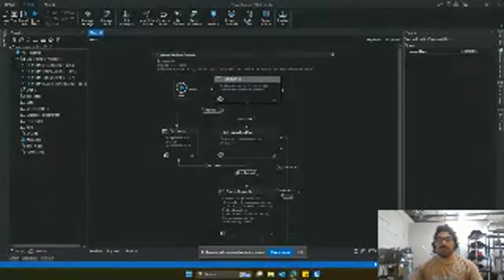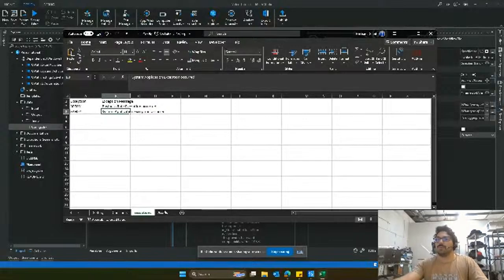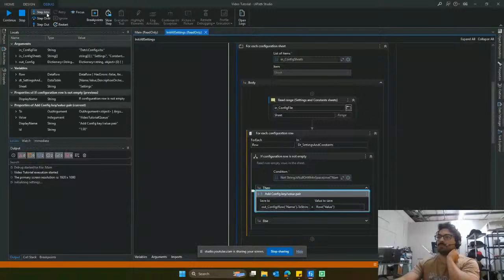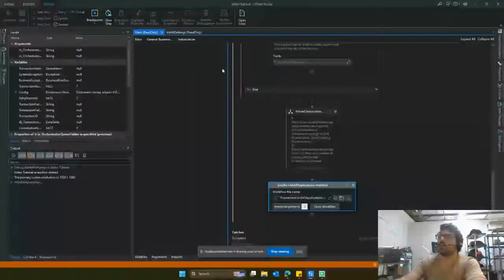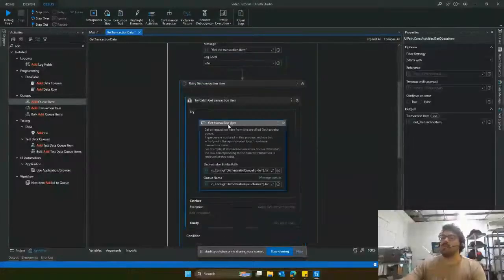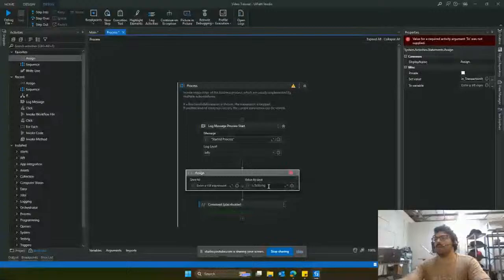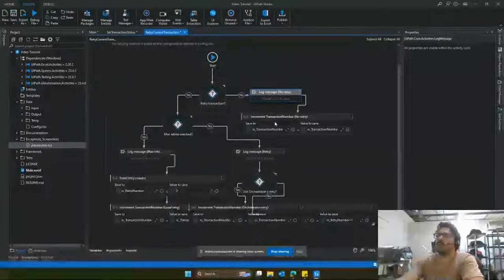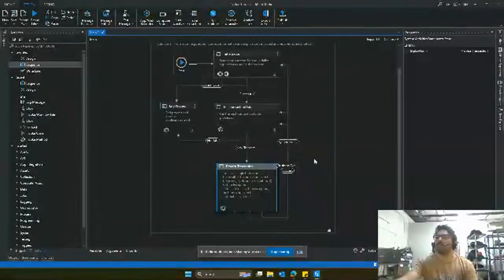UiPath ReFramework Tutorial for 2023.4.5 and up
This is to cover the UiPath Framework for studio version